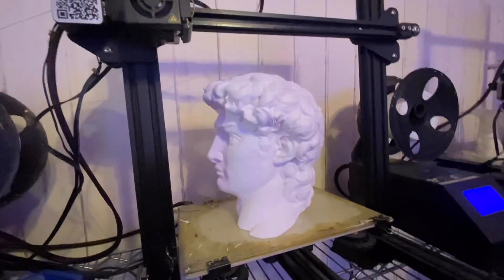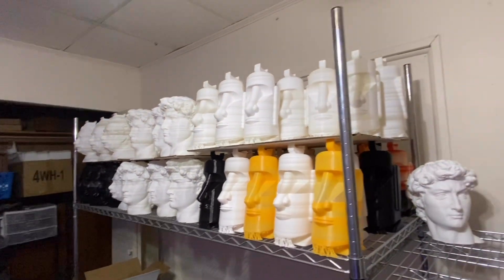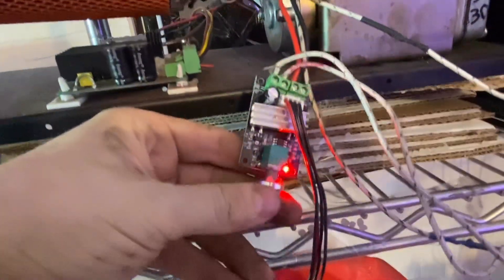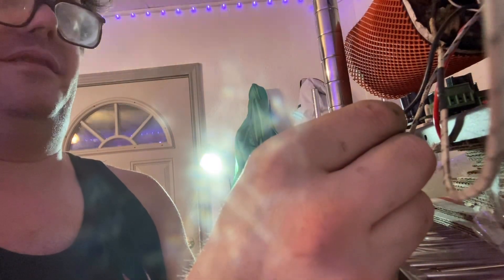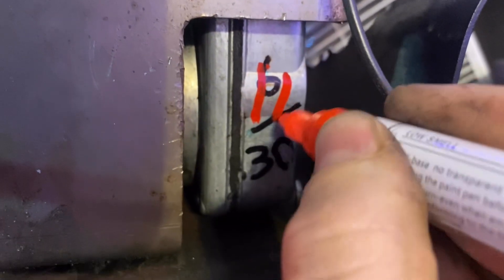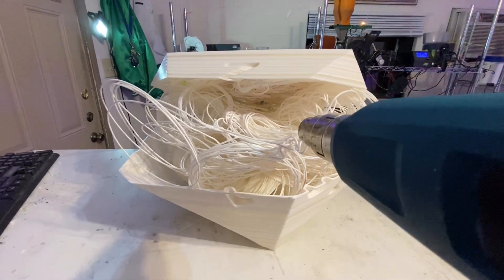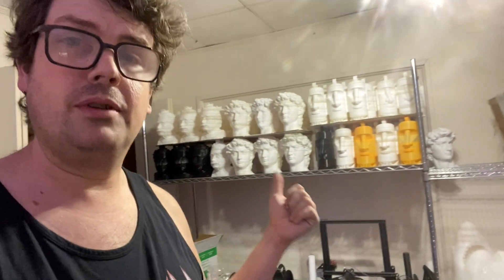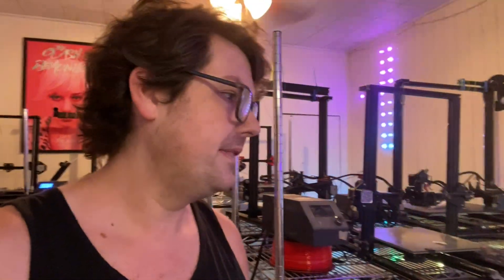Why Rebuilt Extrusion Gearmotors Are Changing the 3D Printing Game -H3PBW #457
Check out every episode of the show here:
Dlist=PLZWZNvjzlnv7_U7aWxETZgVW_D7bx1qEi